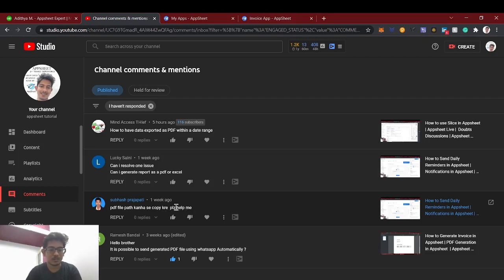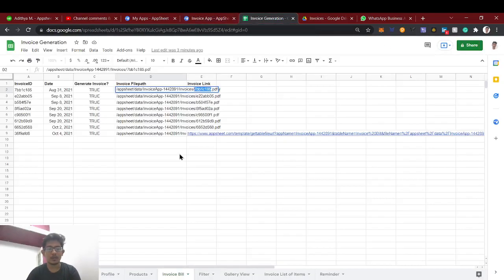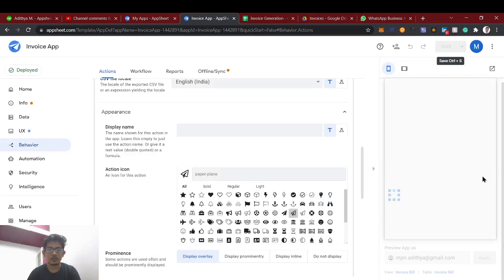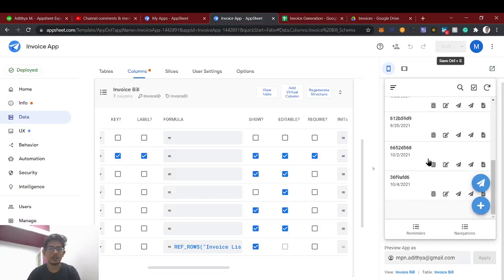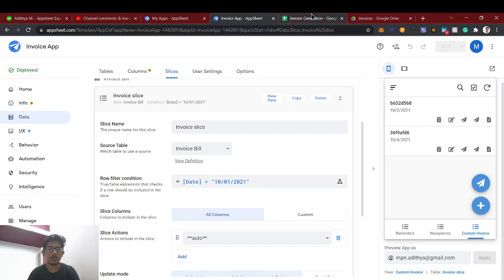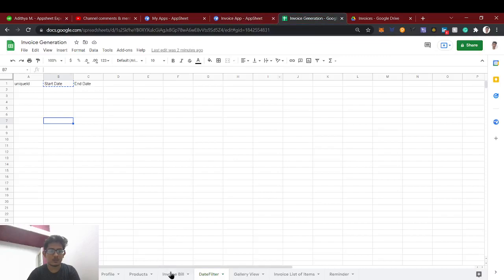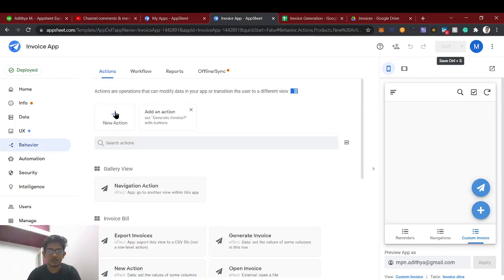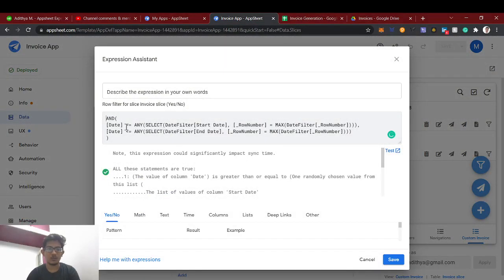How to Export CSV in Appsheet | Dynamic Filtering in Appsheet | Invoice Generation in Appsheet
In this tutorial, we gonna see about how to Export CSV in Appsheet using Dynamic Filtering  and Invoice Generation in Appsheet

00:00 Intro
01:00 Comments Discussion
05:15 How to Export CSV